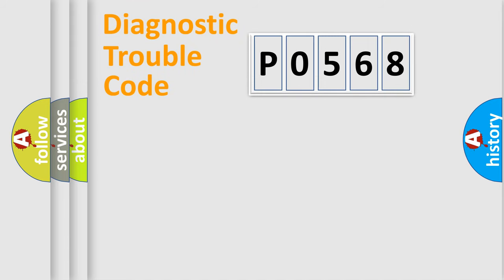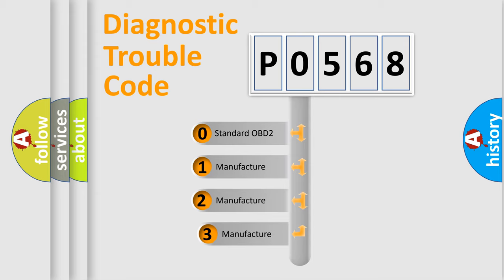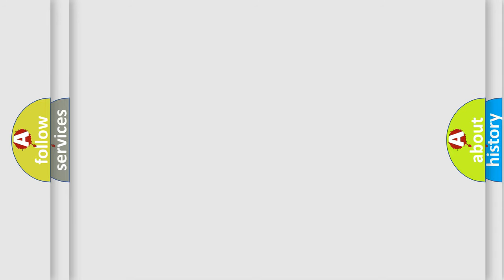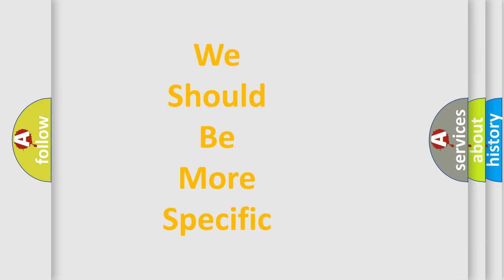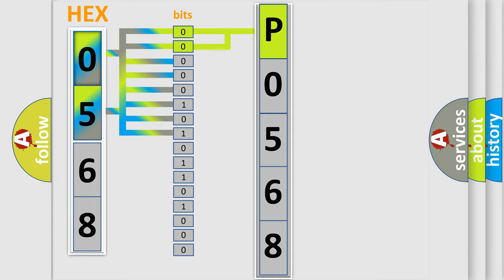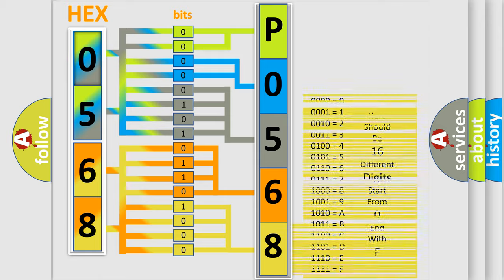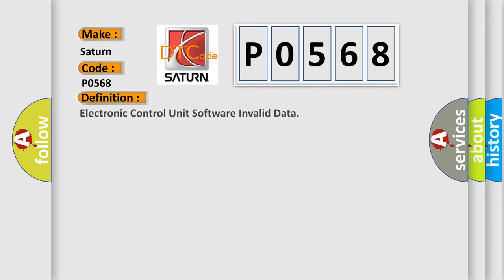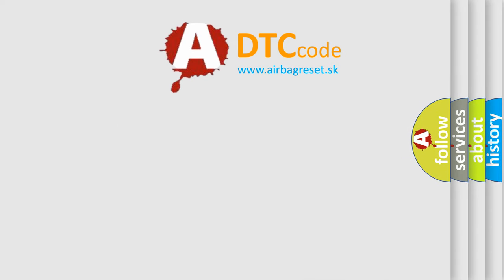DTC Saturn P0568 Short Explanation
Contents:
0:21 Basic DTC analysis according to OBD2 protocol standard.
1:48 Insight into programming
2:58 A diagnostically understandable description of the Diagnostic Trouble Code
3:05 Basic error definition

Make:
Saturn
Code:
P0568
Definition:
Electronic Control Unit Software Invalid Data
Description: